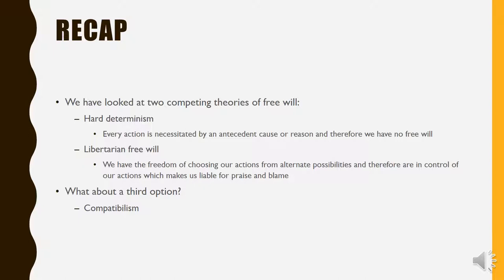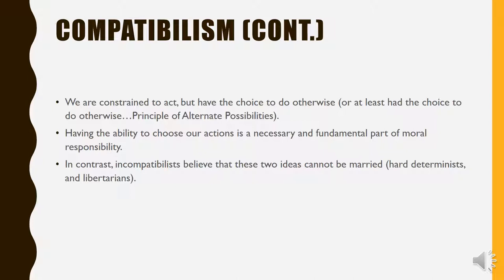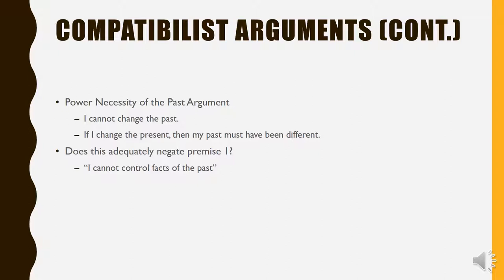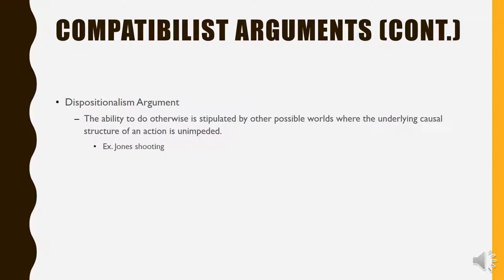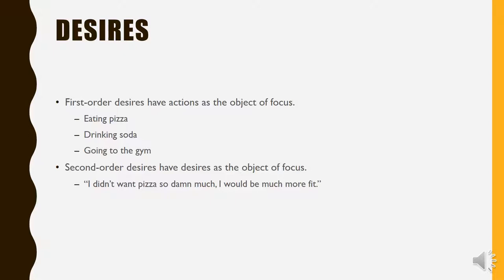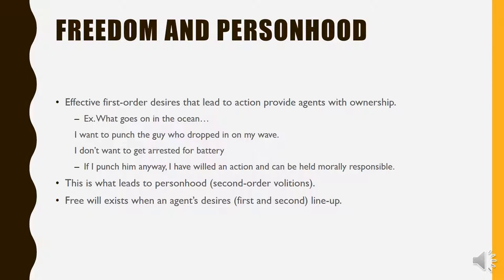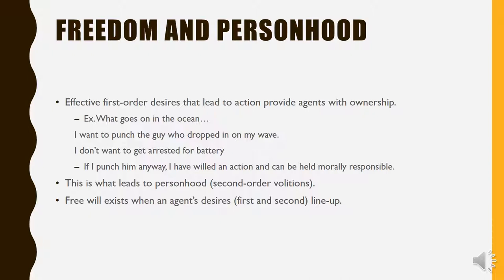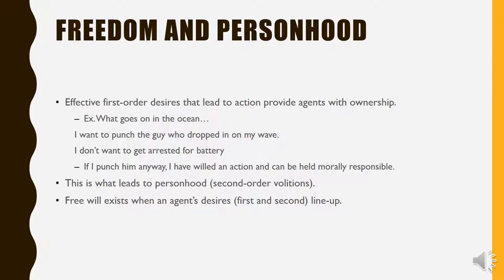Free Will Compatibilism with audio